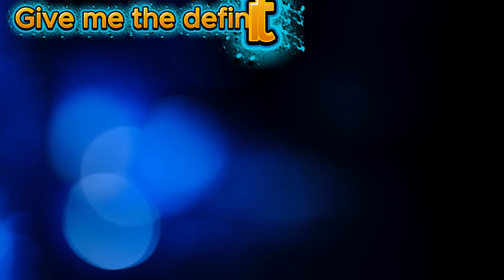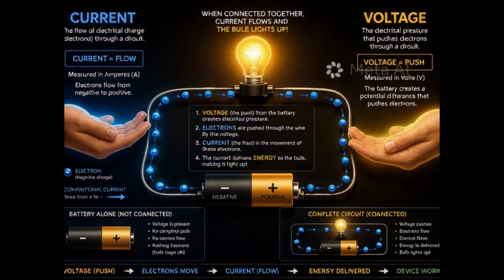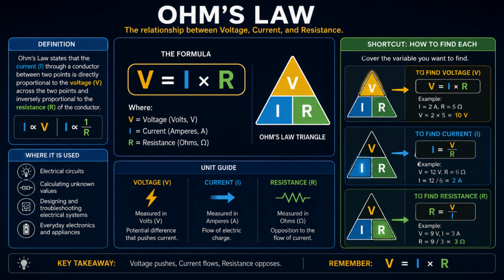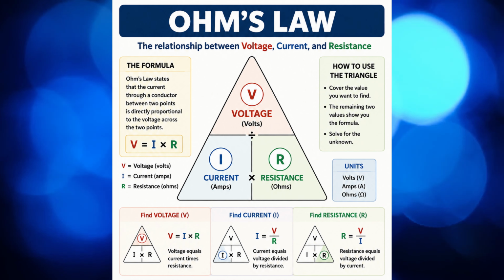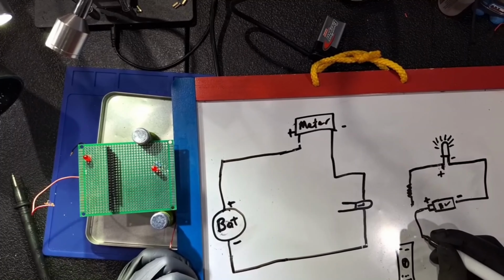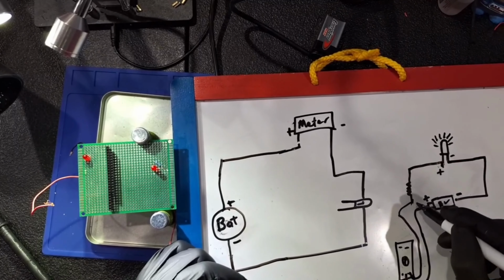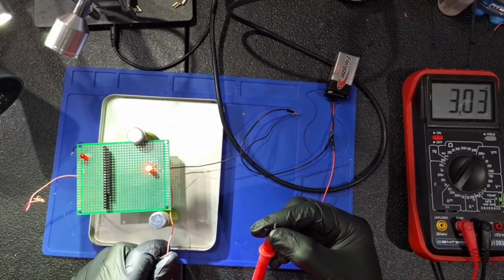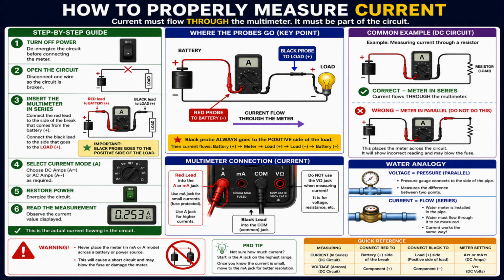EP8⚡: 🤯 I Finally Understand Current! ⚡| Teaching Myself Electronics EP8 Pt 2:Current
⚡ Teaching Myself Electronics - Episode 8 Part 2: Current ⚡

In this episode, I'm continuing my journey into the fundamentals of electronics by learning about CURRENT (Amps).

What exactly is electrical current?
How do electrons move through a circuit?
What is the difference between voltage and current?
And why won't an LED light up until a complete circuit is formed?

As someone learning electronics from scratch, I'm breaking down these concepts in a simple, beginner-friendly way using real-world examples, practical demonstrations, and hands-on learning.